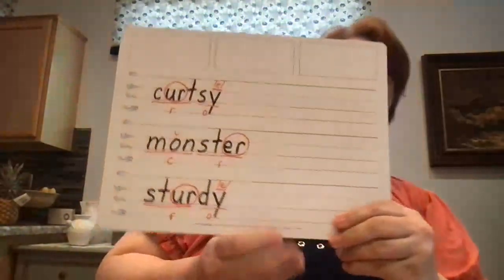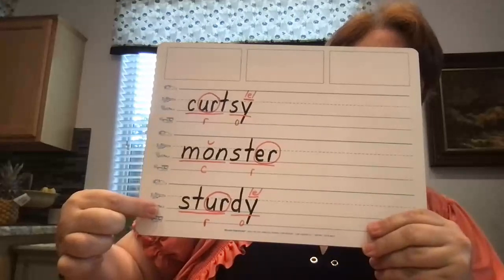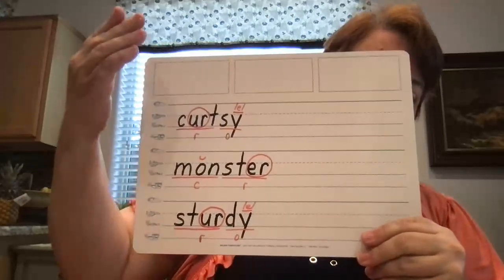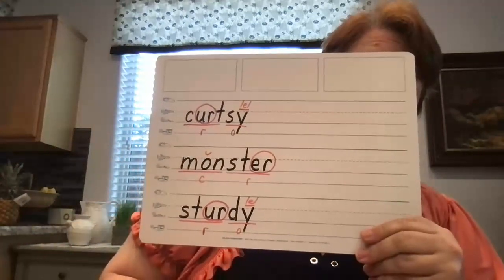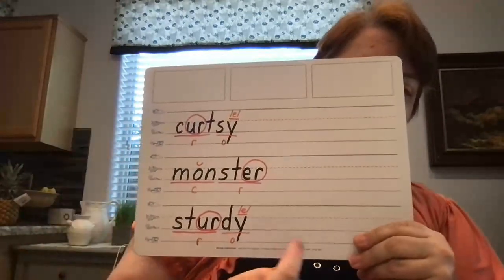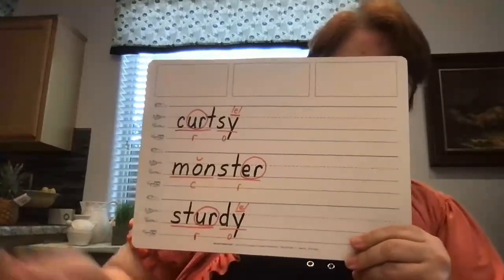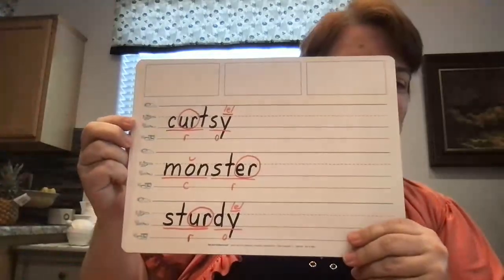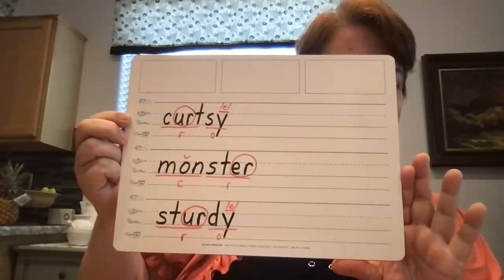U9 Wk2 Words #1